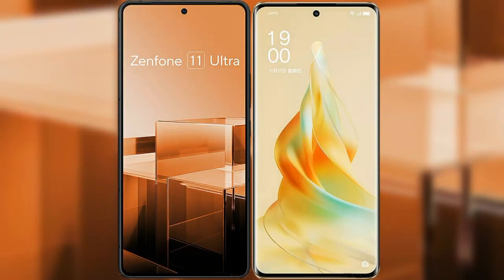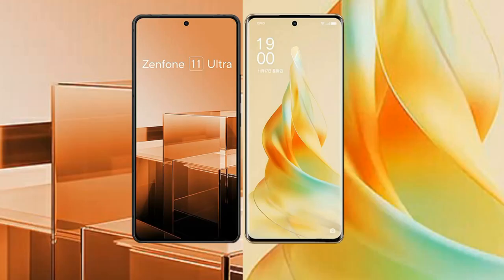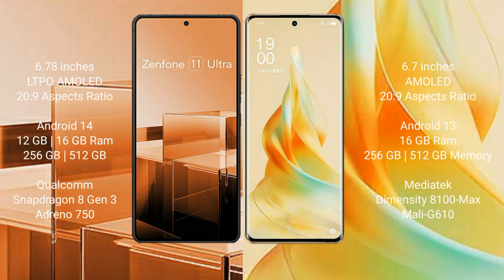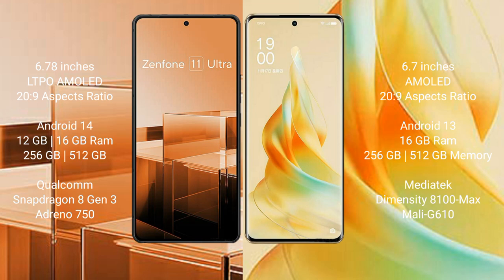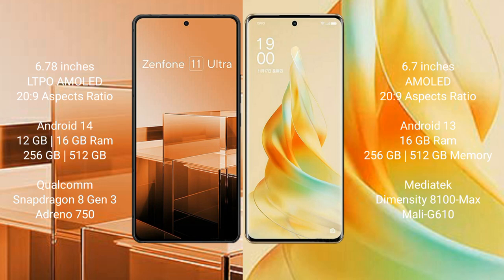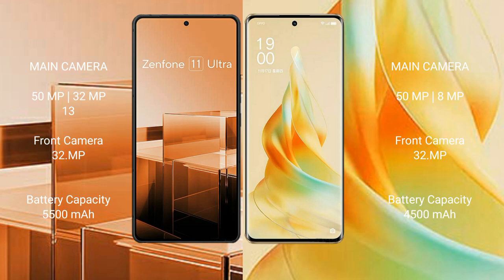Asus Zenfone 11 Ultra vs Oppo Reno 9 Pro Review